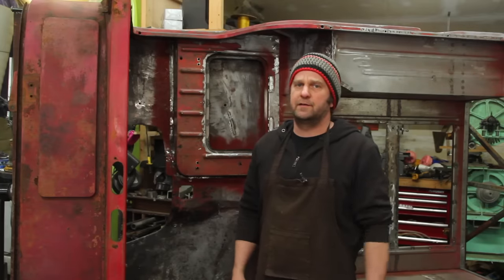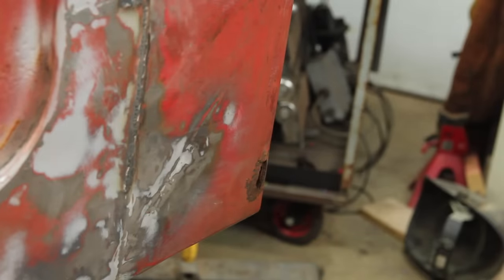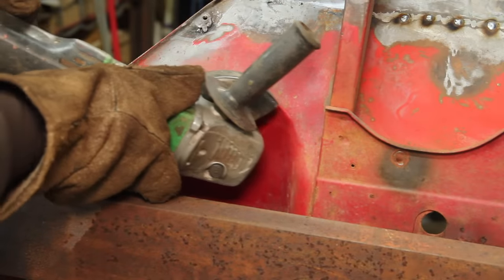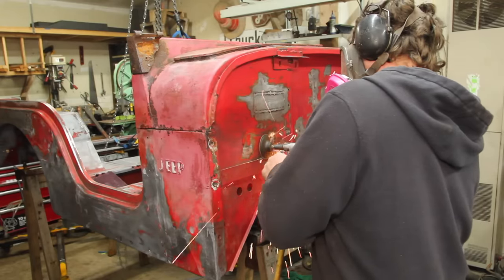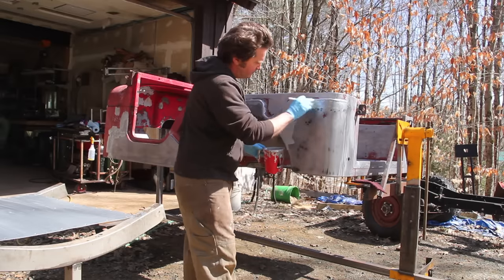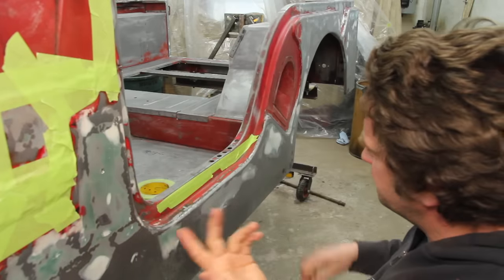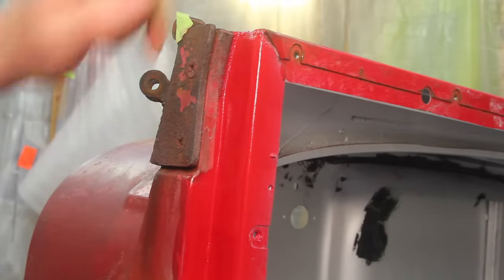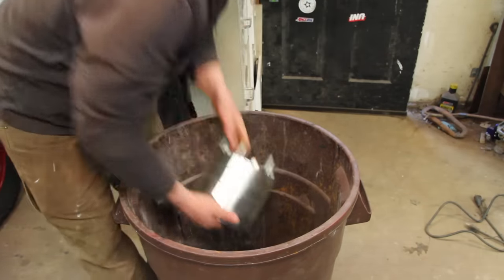An Appropriately Bad Paint Job (CJ5 rebuild part 15)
After more than a year of work, I finally finish (for now) the tub for my 1956 Jeep CJ5 with an appropriately bad paint job.